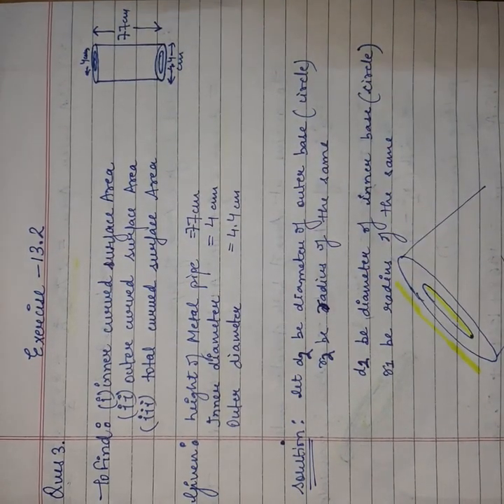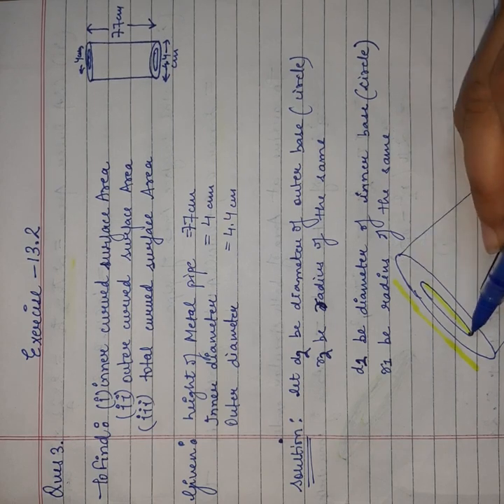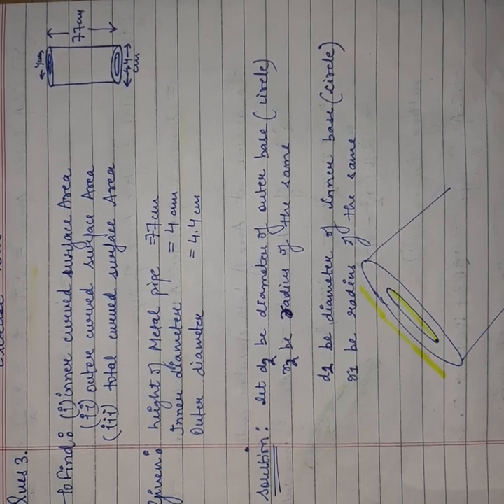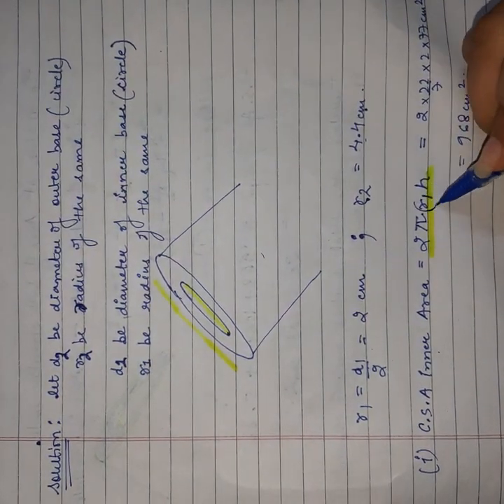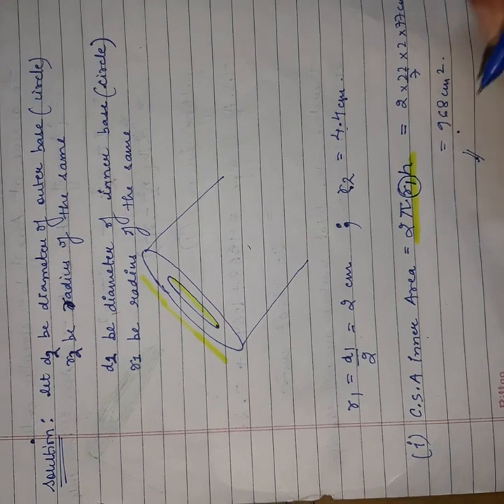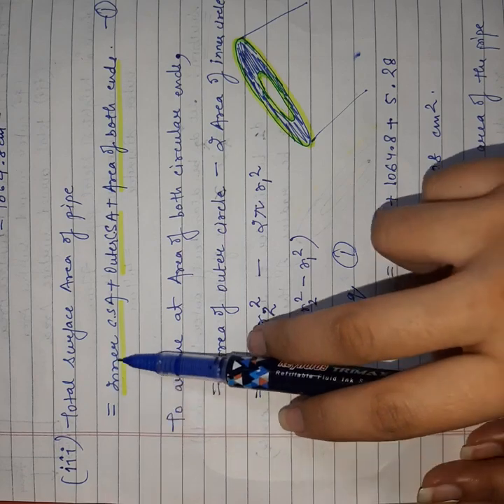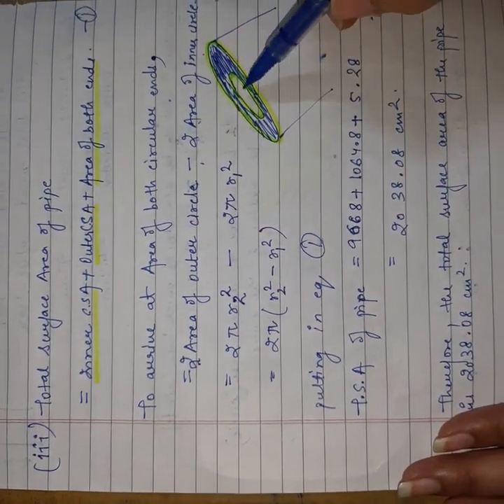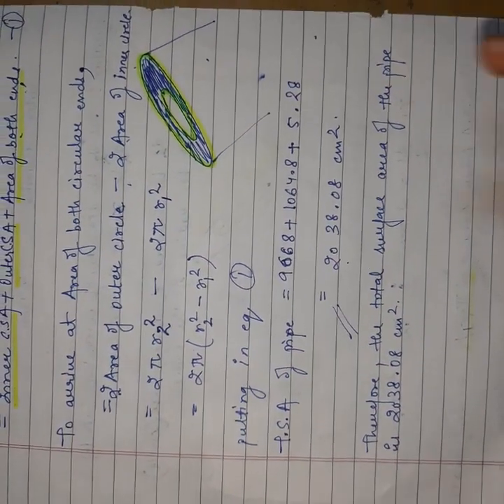MATHS | CLASS-9 | CHAPTER-13 | EXERCISE-13.2 | QUESTION-3 | Intellify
Solution for Question-3 of Chapter-13 of Class 9, Maths.